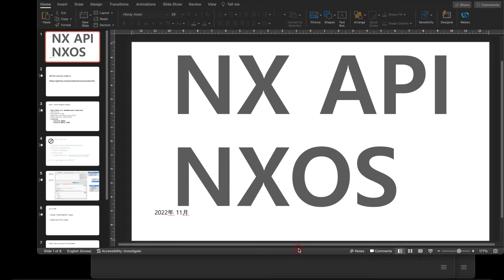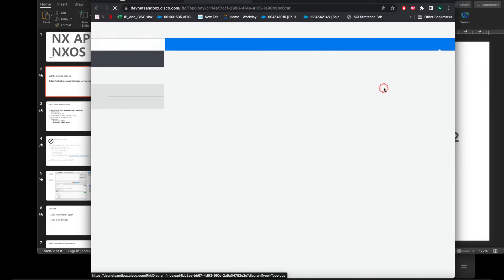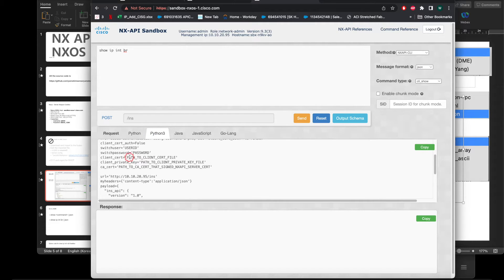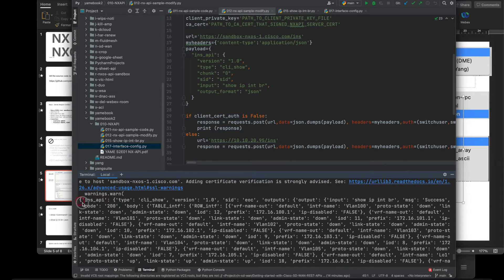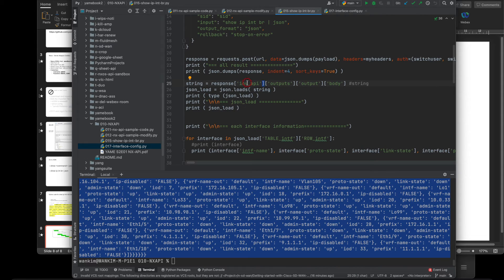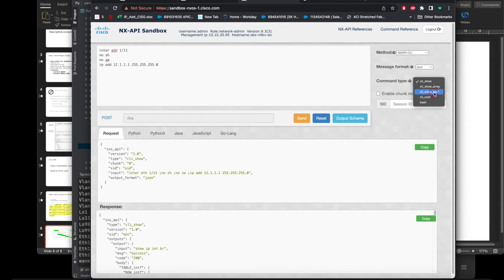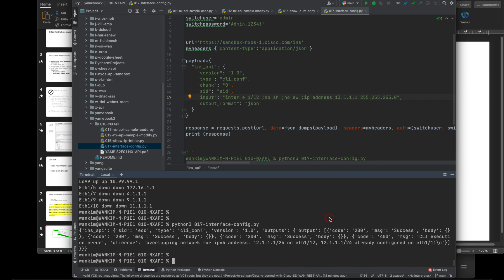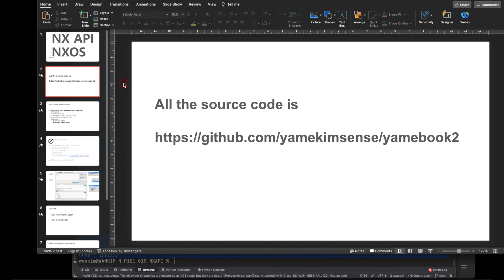NX-API cisco nexus switch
NX-API is the APi for the switches which uses NXOS including SAN switch. The CLI command is used for the API. This example includes the sandbox on the Devnet, show ip int br and interface configuration.